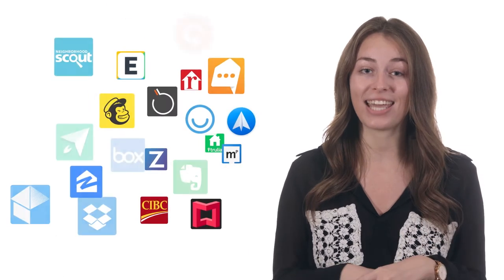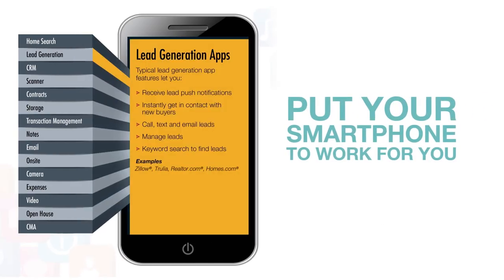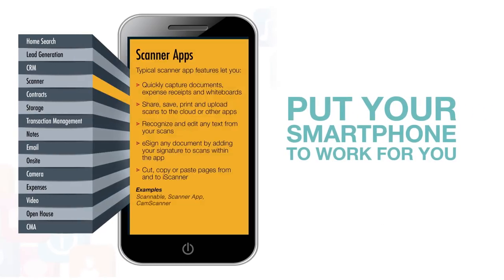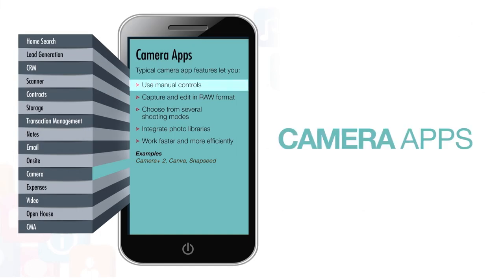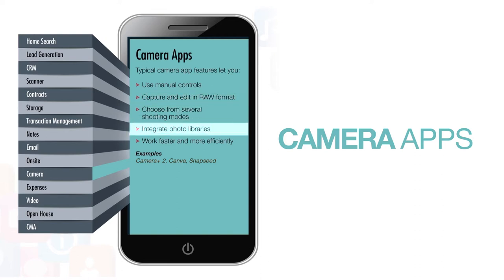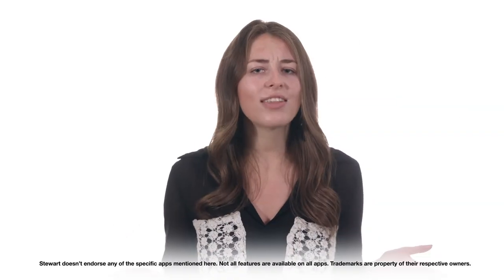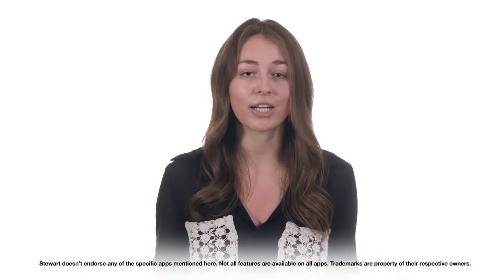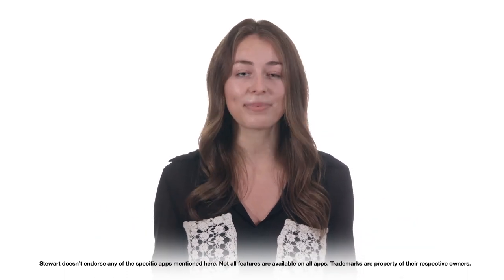Top Apps for Real Estate Agents: Camera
For real estate agents, there is a variety of apps you can use that are proven to be effective tools to help make your job easier. At Stewart, we've done the research and have broken down the top apps for real estate agents to use for photos and video.